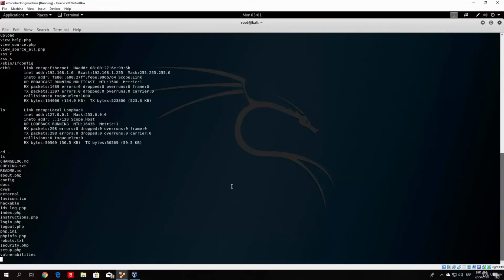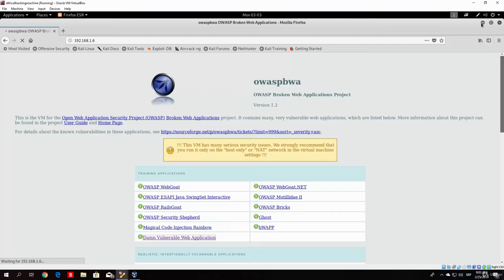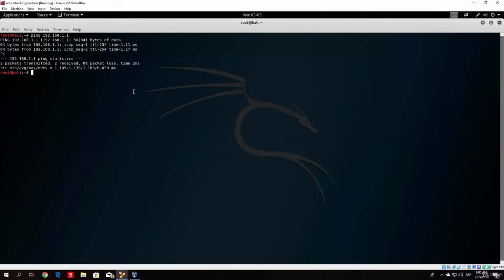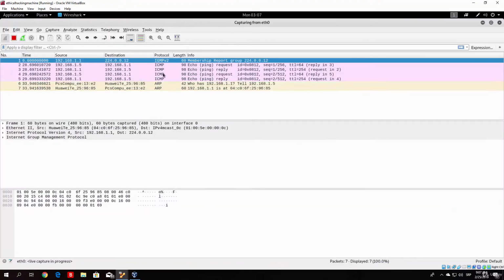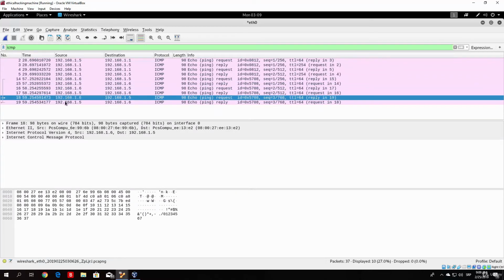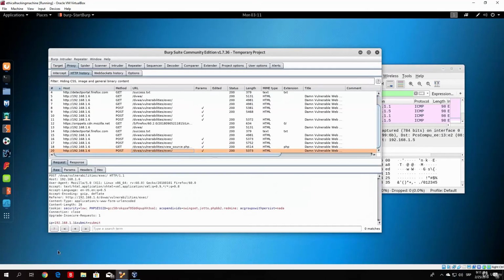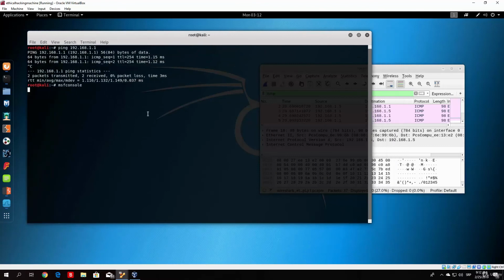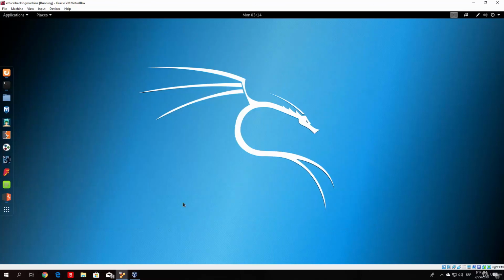Finding Blind Command Injection | Ethical Hacking Beginner To advance | Machinery World